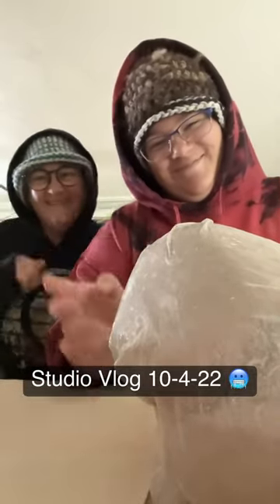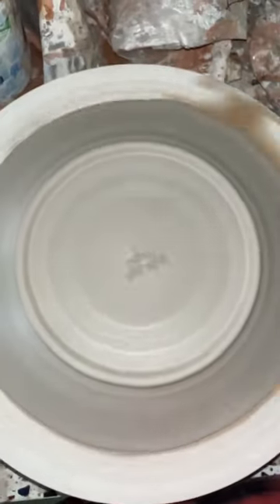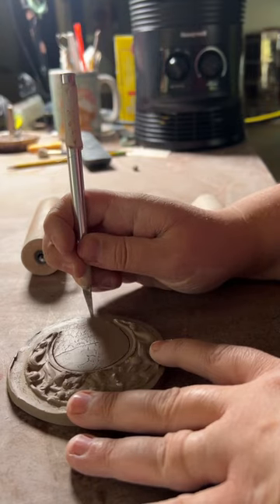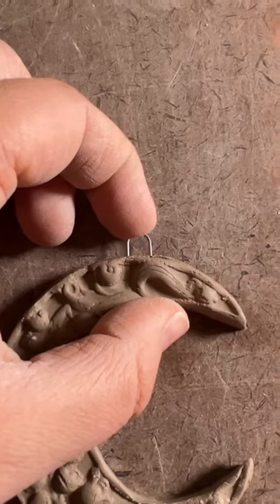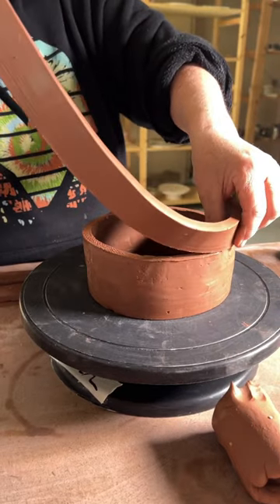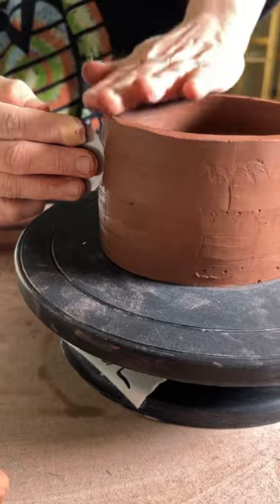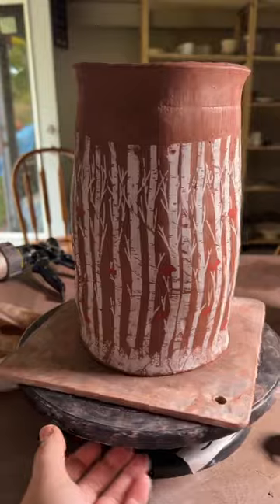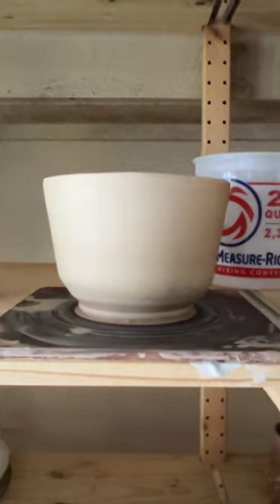Studio Vlog 10-4-22: Making plates, coil pot, sun-catchers & more.